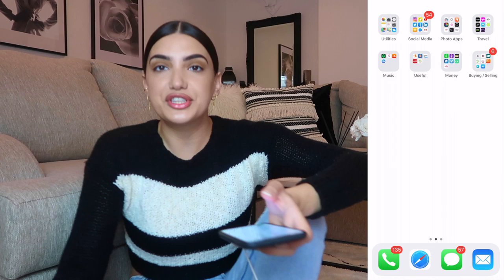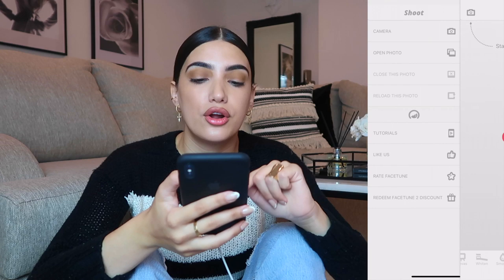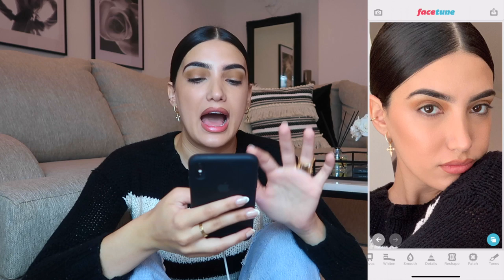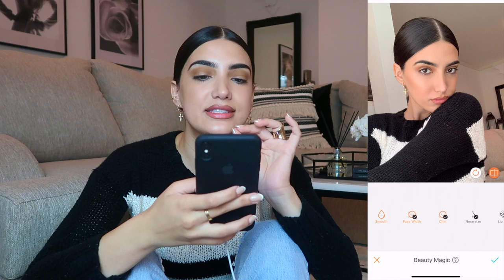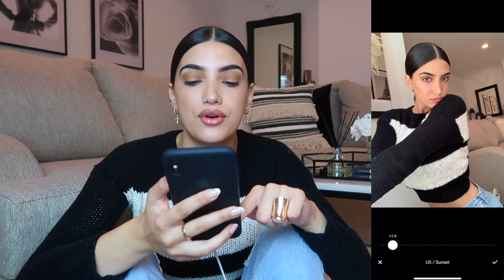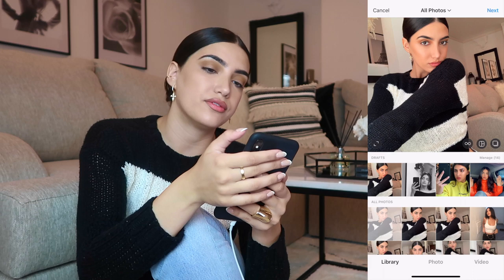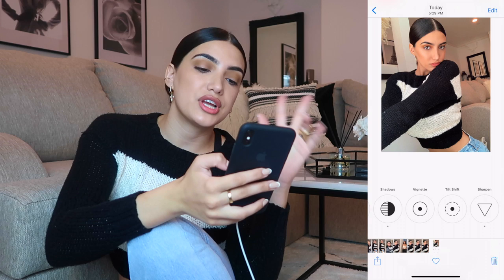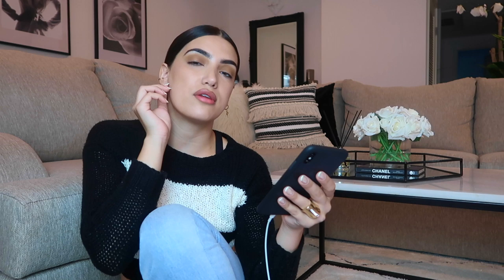HOW I EDIT MY INSTAGRAM PICTURES 2019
LETS BE FRIENDS:
Instagram — @sagonialazarof
Twitter — @sagonialazarof